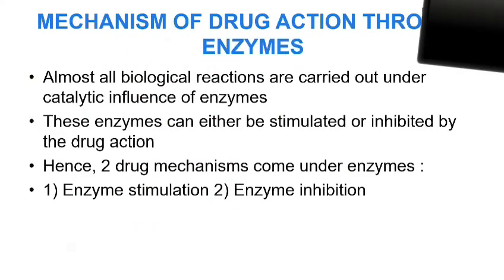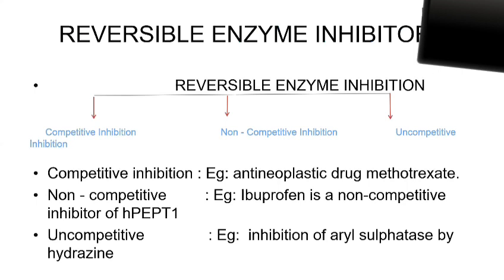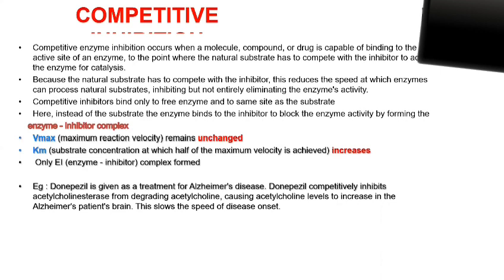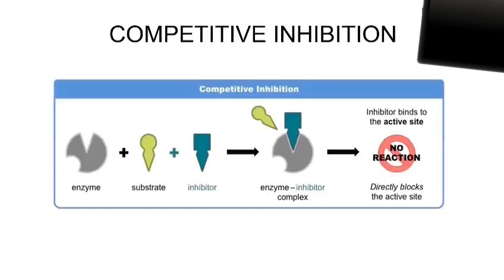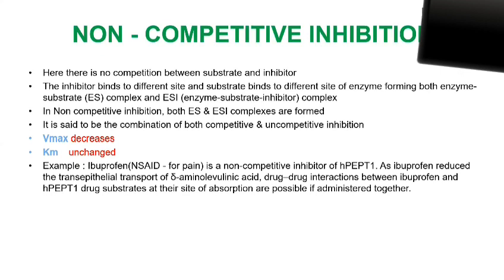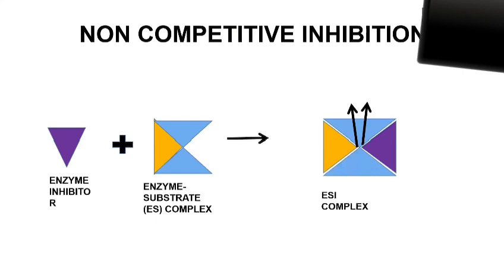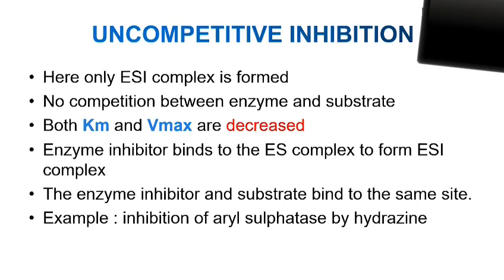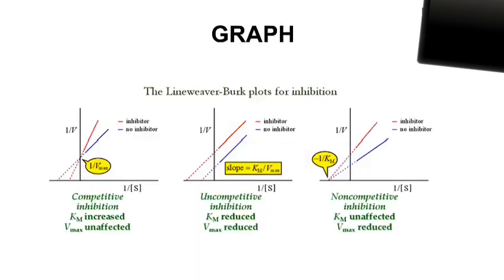Competitive, Non-competitive and Uncompetitive enzyme inhibition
This video has detailed explanation on how competitive, non competitive and uncompetitive enzyme inhibition mechanism works.